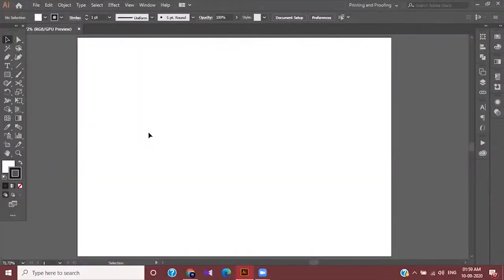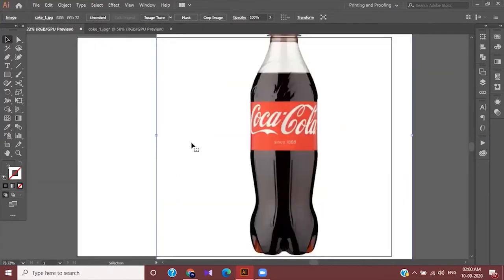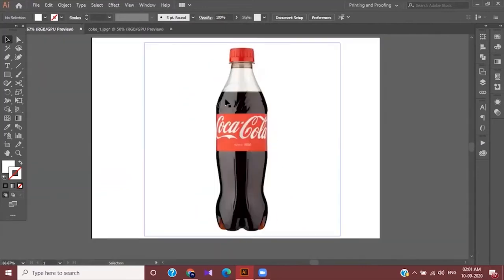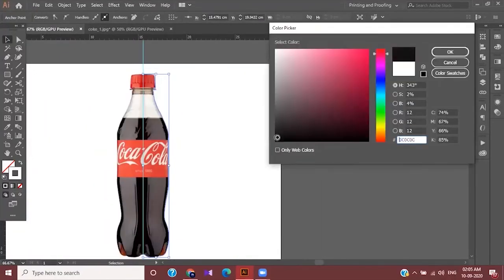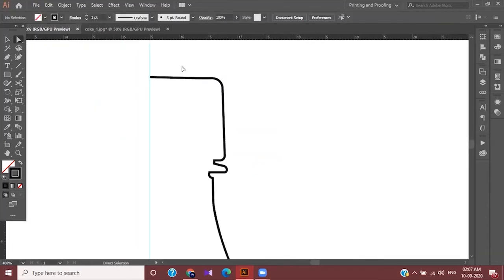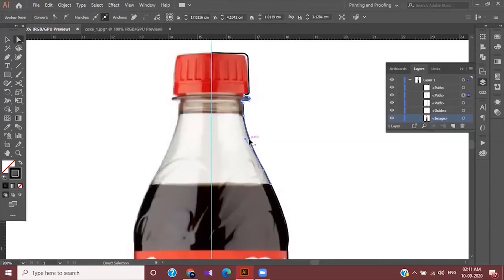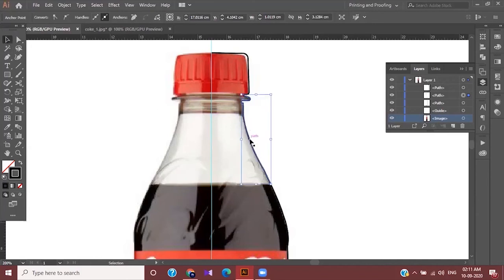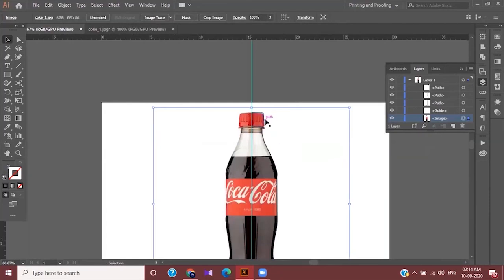Graphic Design & Video Editing English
Avodha the largest skill training platform is one of the best institutions for students who are facing unemployment due to the current situation in the world. Avodha started its journey on Nov 5th, 2018 as a Physical Institute with a different brand. Today, Avodha is becoming an excellent solution to the crisis in lack of workability among students. Avodha focuses on providing a unique online to offline model to facilitate all-around education to our students. Avodha is involved in providing affordable learning options in the skill development space, the company provides skills training education along with the Income Sharing Agreement model, wherein students pay the fees only after they land a job. Avodha believes that the quality of education is determined only by employability, so if the student is unable to land a job after learning the course, the very purpose of the course is to be detrimental. Avodha skill Training Platform has only one mission. To teach job-oriented courses in vernacular language, which will help in improving retention and learning among students. Avodha provides 23 courses in 6 different languages Malayalam, English, Tamil, Hindi, Kannada, Telugu. Avodha could have launched over 100 courses if it wanted to but Avodha curates courses only based on job availability. Companies are looking to hire skilled laborers, but due to the lack of skill, most of the college placements rates are so low. Companies are unable to find the type of skills they are looking for. Avodha conducts extensive research to determine what kind of jobs are available in the market and based on that study Avodha builds out courses and course curriculum. By this Avodha ensures that our courses are industry-oriented and provide the best chances of employment for our students. And also Avodha ensures that the skills attained by our students are at par with Industry standards which matches with the needed skill for each company. Avodha provides courses with an affordable rate of Rs 12800/- in total for each course student chooses. Avodha conducts a 3-month online course + a 3-month internship program for each course. Students only have to pay Rs 2,800 as an admission fee and the rest of the fee can be settled once they find employment through their platform as installments. Avodha conducts live interactive sessions for doubt clearance in each course from Monday to Friday. Also 24*7 customer service. Avodha understands that students can be confused when it comes to selecting a career, which is why at Avodha the student has the freedom to switch from one course to another until they find their passion. Avodha does not collect any extra fees for this, Avodha wants the students to discover their passion since this is the best way to get them to a job as possible.
           Graphic design is the art, profession and academic discipline whose activity consists in projecting visual communications intended to transmit specific messages to social groups, with specific objectives. It is a craft where professionals create visual content to communicate messages. By applying visual hierarchy and page layout techniques, designers use typography and pictures to meet users' specific needs and focus on the logic of displaying elements in interactive designs, to optimize the user experience.
Scope of graphic design allows the candidates to explore newer dimensions of multimedia and convert the new ideas into graphically created designs. The top graphic designing courses include creativity, visualization, communication skills, eye for detail, knowledge about different design software, etc.
Graphic design can be used by companies to promote and sell products through advertising, by websites to convey complicated information in a digestible way through infographics, or by businesses to develop an identity through branding, among other things.
To better understand the meaning of graphic design, it is important to be aware of the elements and principles that make up design. Elements are used in conjunction or opposition with each other to create visually striking and impactful designs.
Adobe Illustrator is a vector graphics editor and design program developed and marketed by Adobe Inc. Originally designed for the Apple Macintosh, development of Adobe Illustrator began in 1985. Along with Creative Cloud (Adobe's shift to monthly or annual subscription service delivered over the Internet), Illustrator CC was released.
Fee Structure:
Rs 2800 paid now, rest of the Rs 10,000 needs to be paid in two equal installments Rs 5000 each after the student receives a job through Avodha Placement Services.